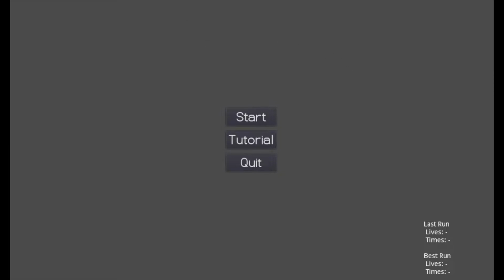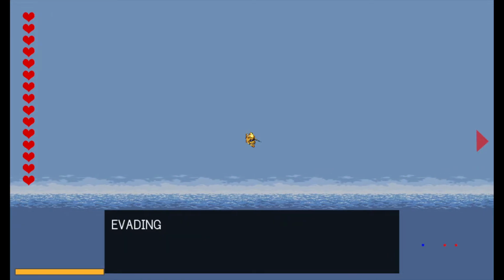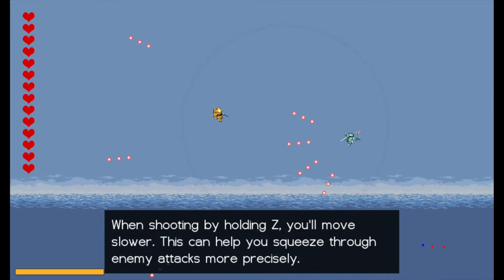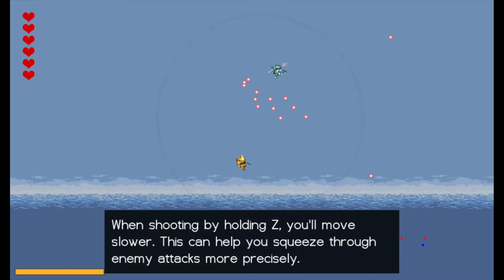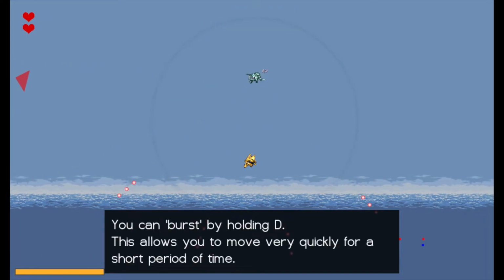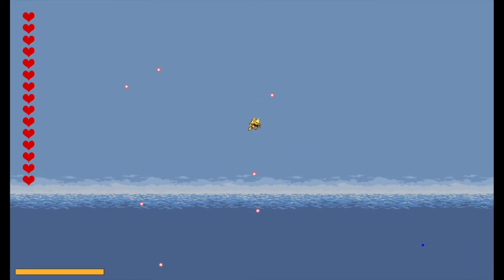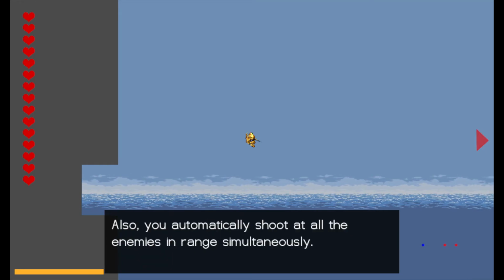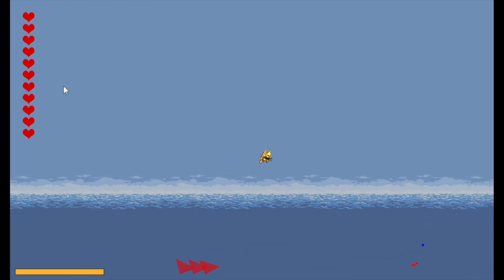Playtesting "Bijet"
Gameplay starts: 2:00